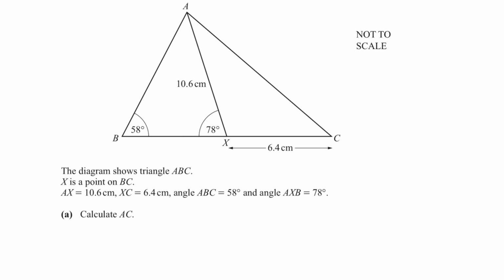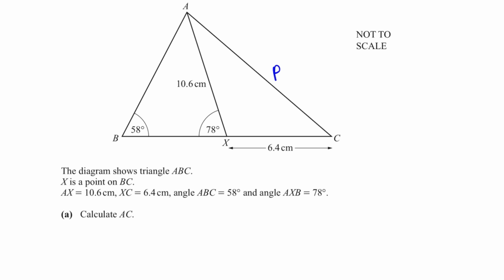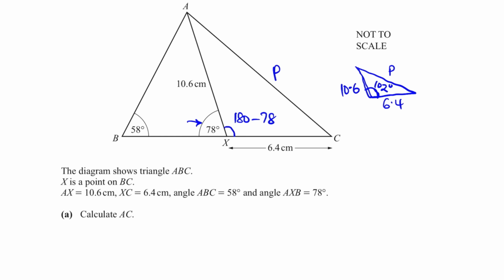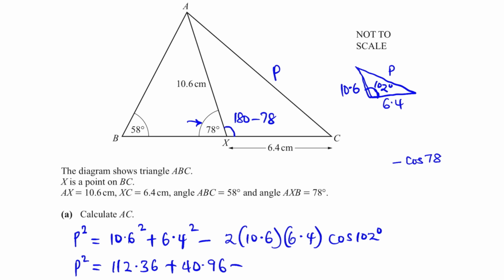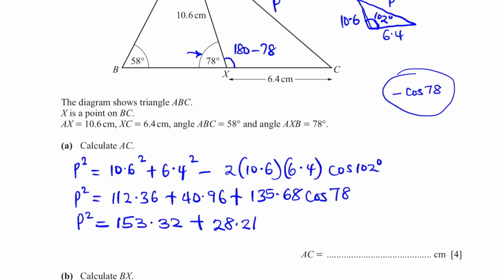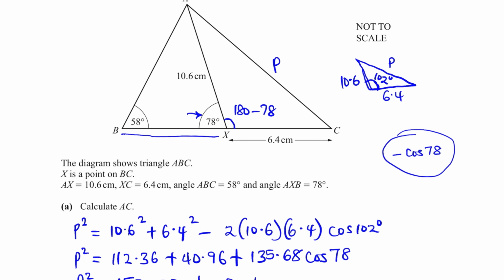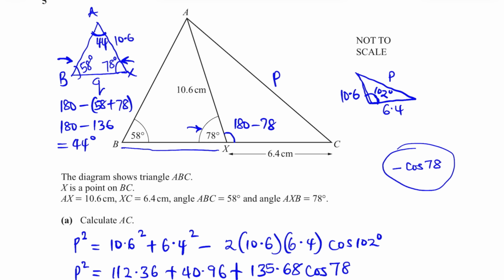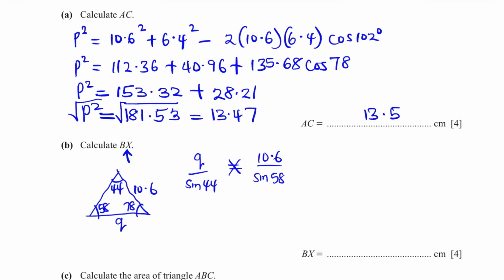How to find missing side of a triangle